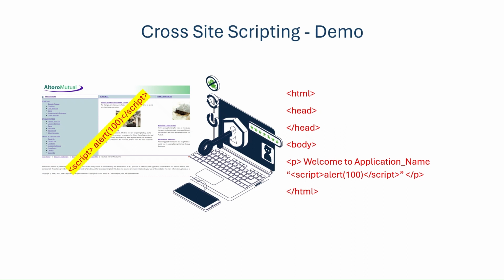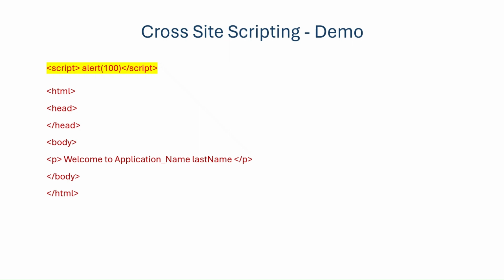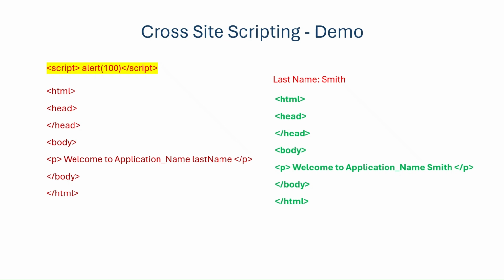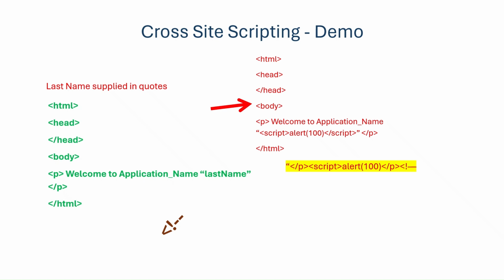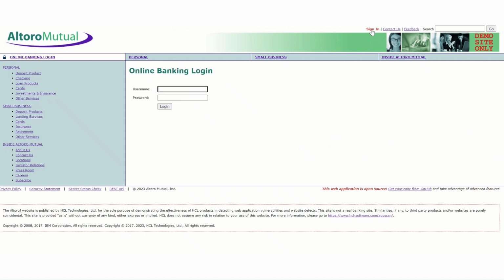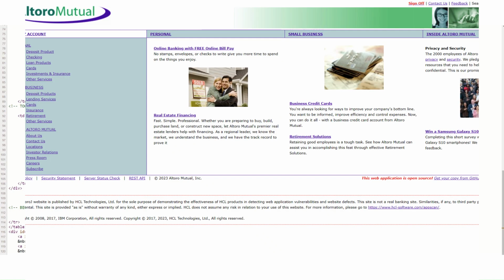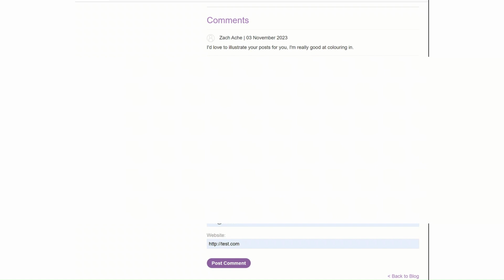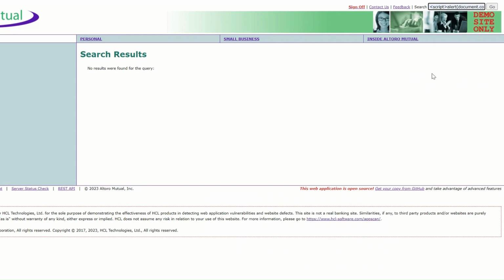Testing for Cross Site Scripting/Demo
Learn how to test for cross site scripting using DAST techniques

Test Credentials - jsmith/demo1234; admin/admin

Providing application security testing services and consultation

Secure Code Review - Native/Web Based Applications
Application Vulnerability Assessment/Penetration Testing
Security Consultancy Services/ risk assessments
Threat Modeling
CISSP/ Application Security Trainings/Webinars
RFPs/estimates